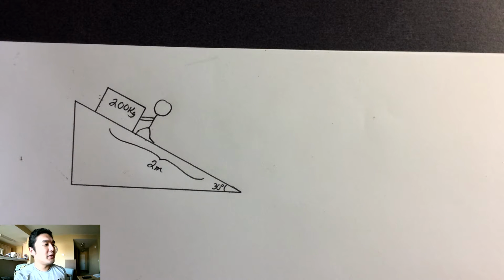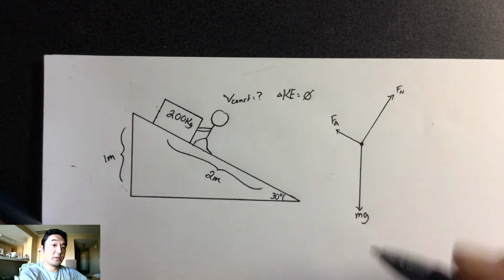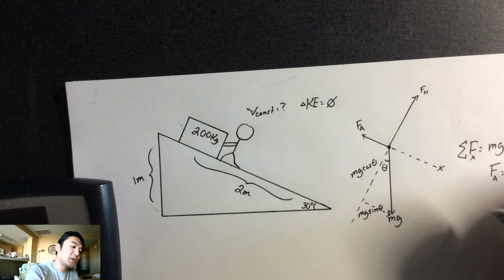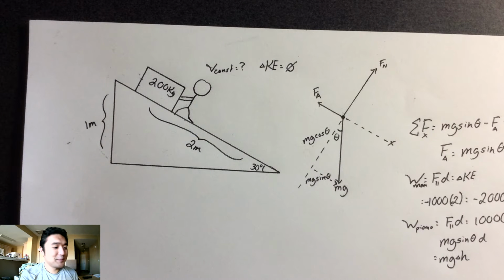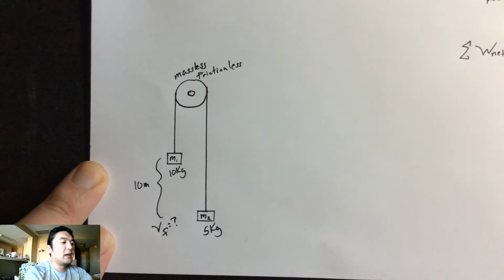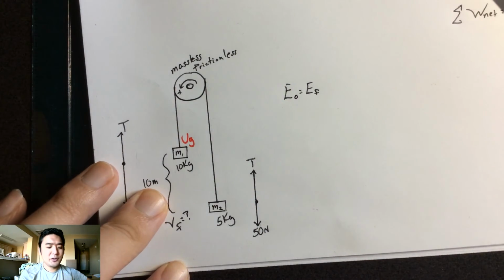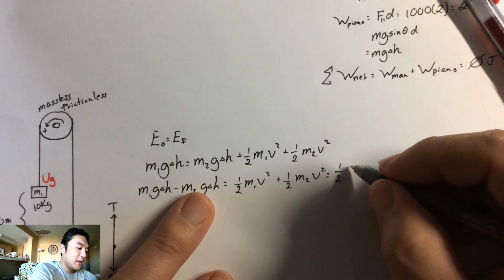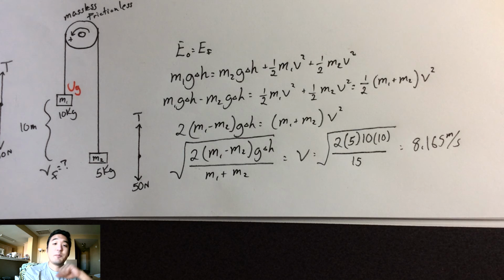Conservation of Energy Practice